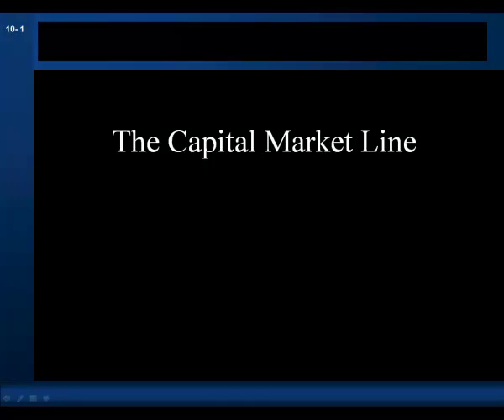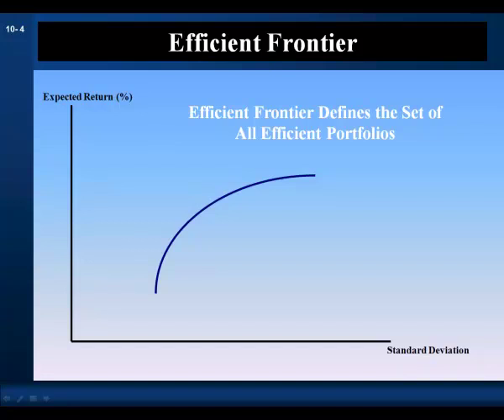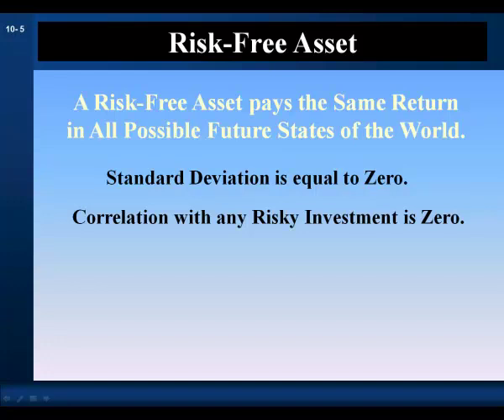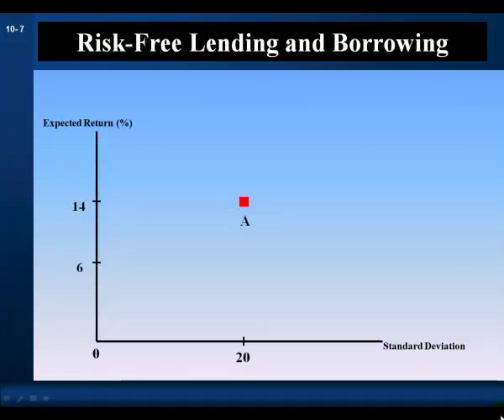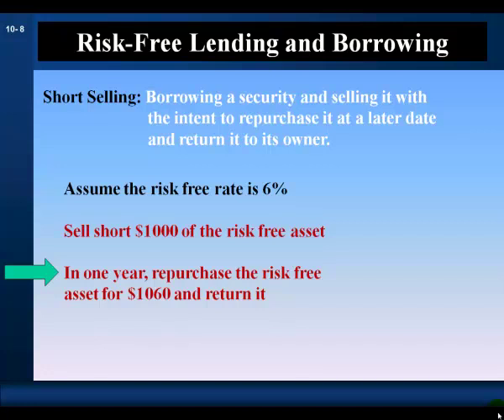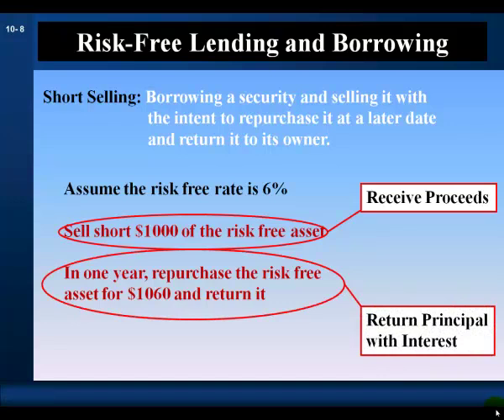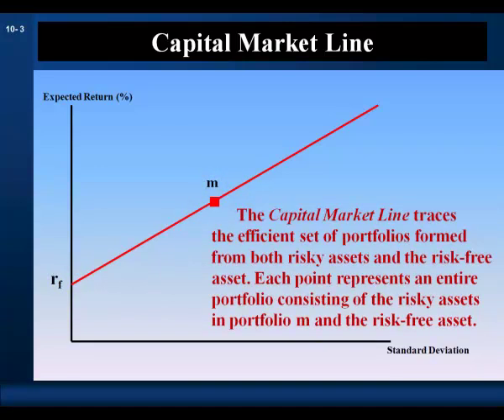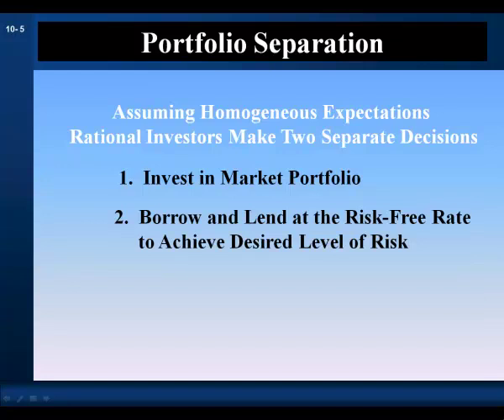CAPM Part 2: The Capital Market Line